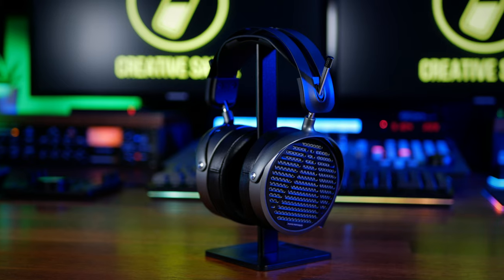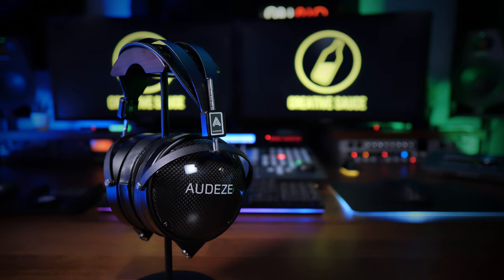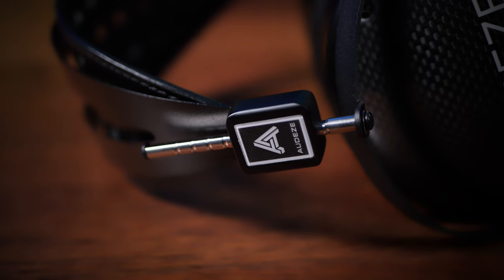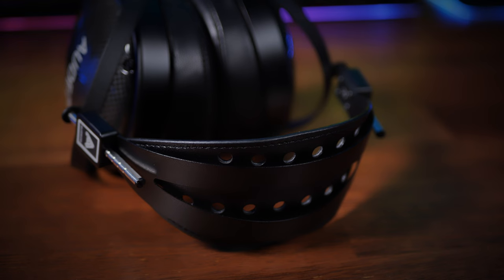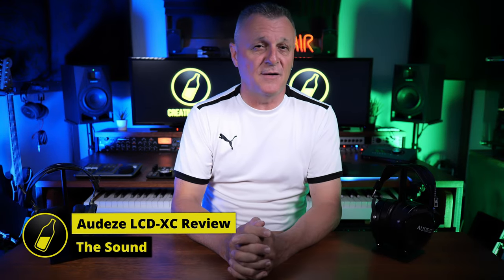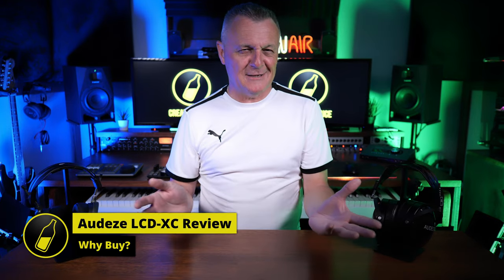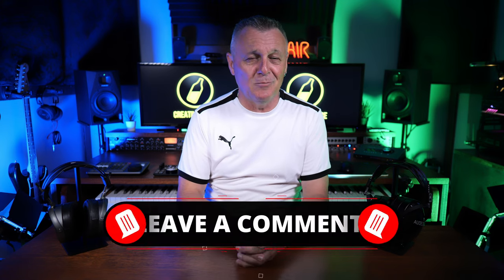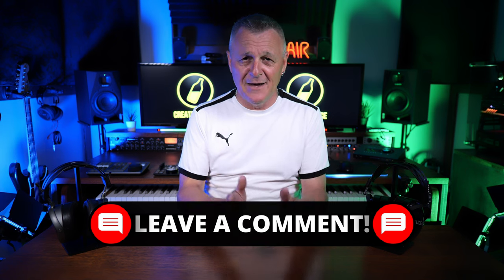Audeze LCD-XC Review | Why Buy $1299 Studio Headphones?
Why buy the Audeze LCD-XC headphones for your studio? Do you NEED $1299 headphones?

CHAPTERS
00:00 Intro
01:08 Specs
03:00 Weight
03:50 Planar Magnetic Drivers
04:36 The Sound
05:58 Why Buy?